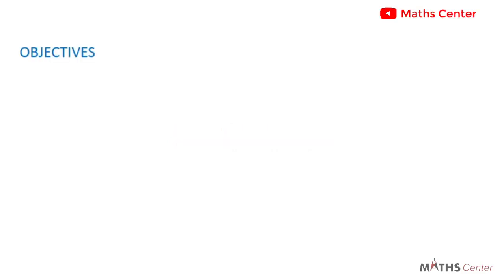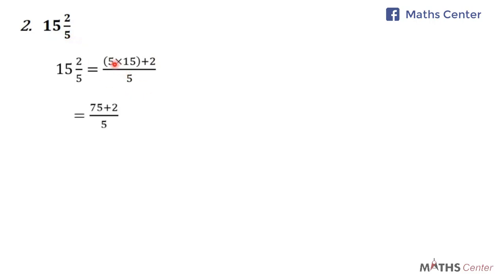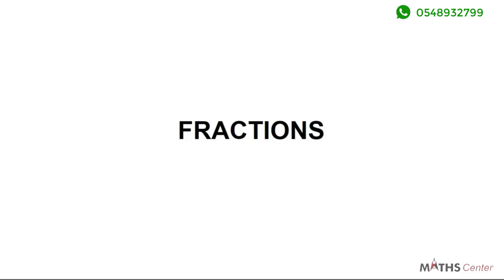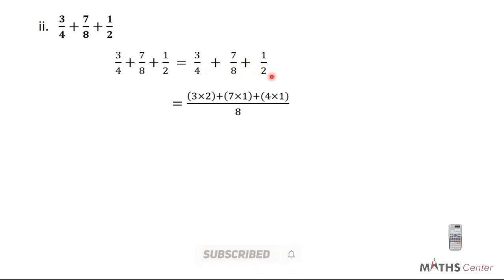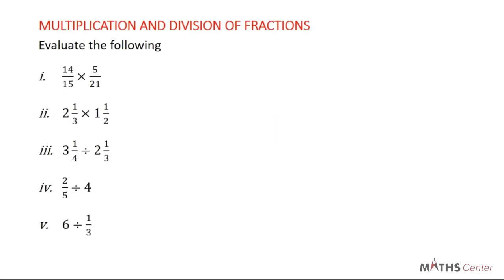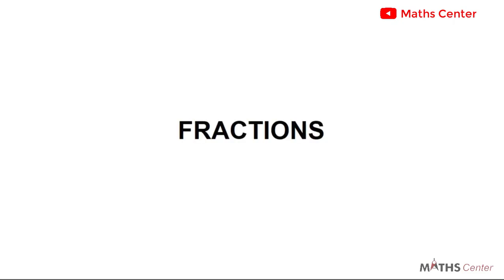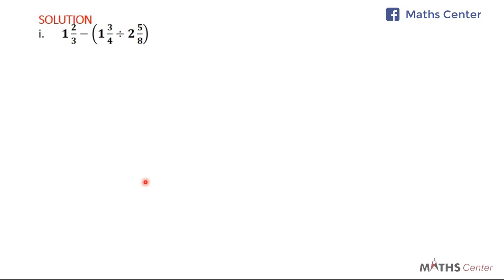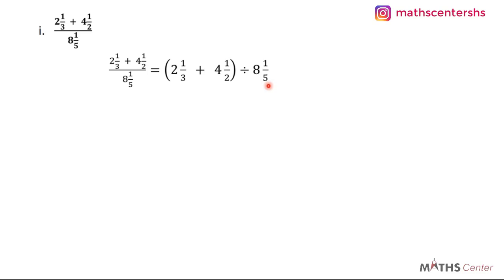Fractions for High School Students | A Full Course | Maths Center